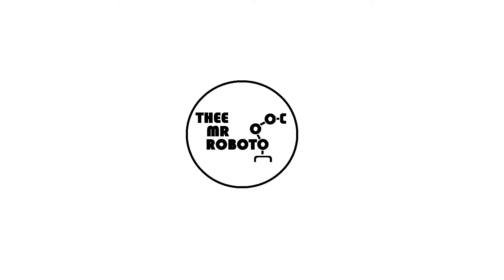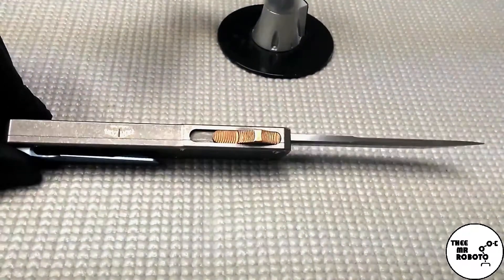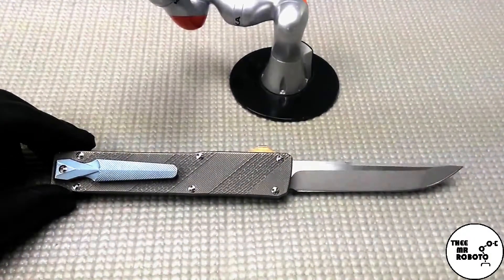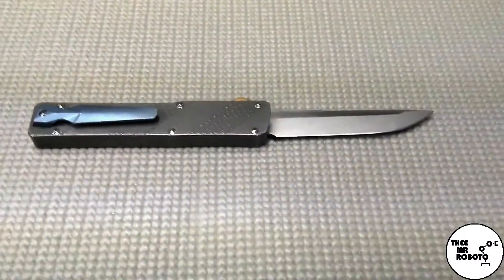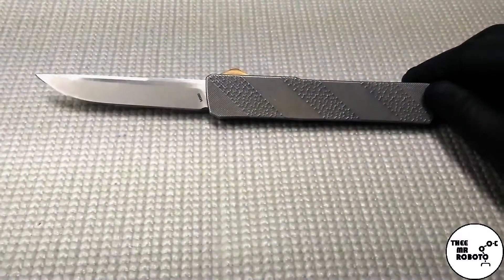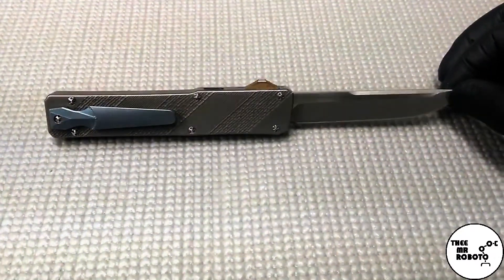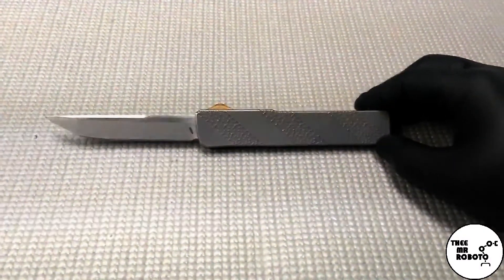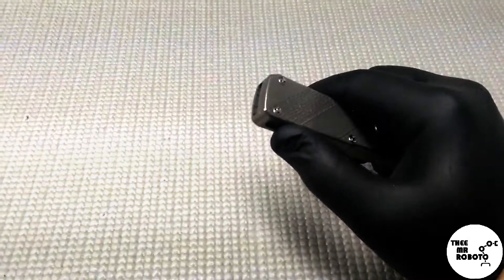Knife Review - Andy Xu AD08 Update Video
In this video I will discuss the materials used in the knife after having inspected them using a mass spectrometer. Thanks and enjoy.